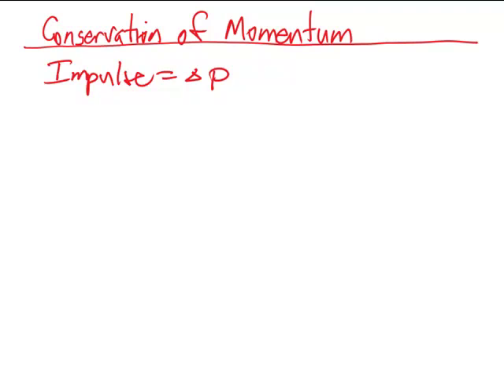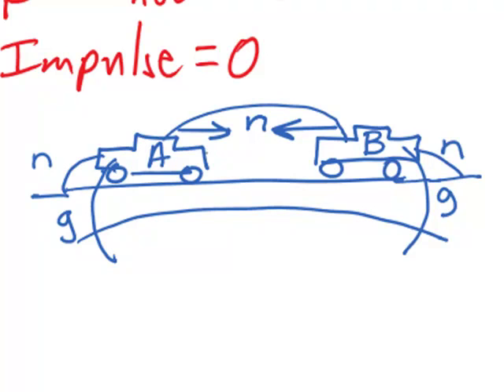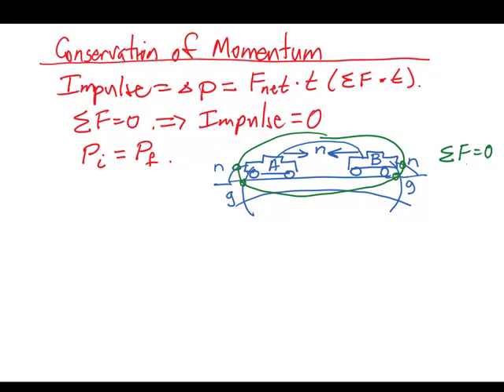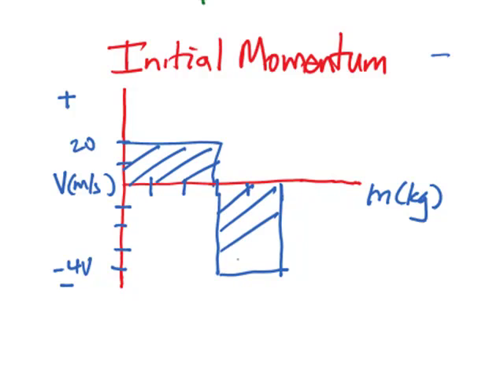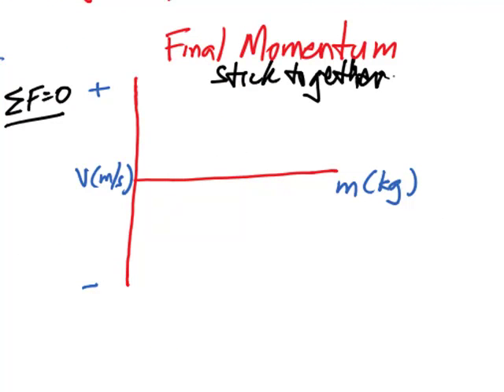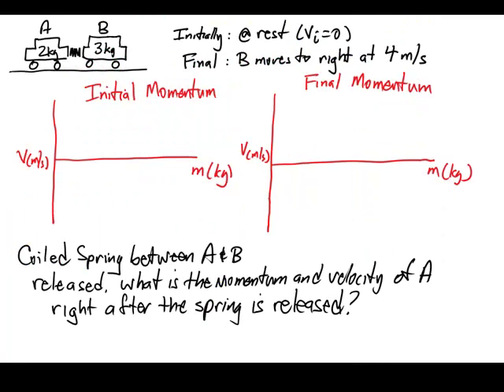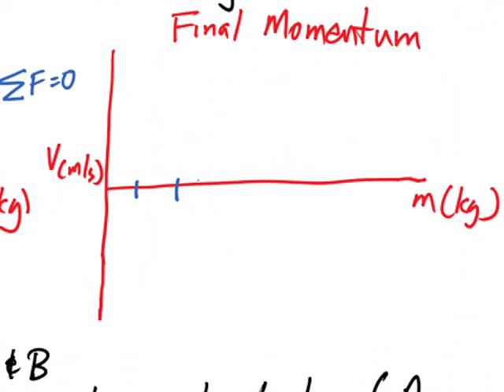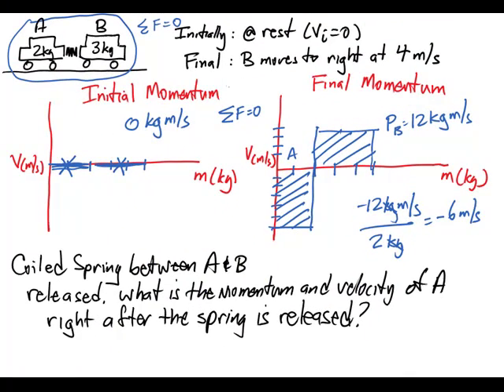Conservation of Momentum: Charts and Example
Momentum is conserved when net forces = 0, but pick your system correctly. Examples of Momentum Charts when momentum is conserved in collisions.